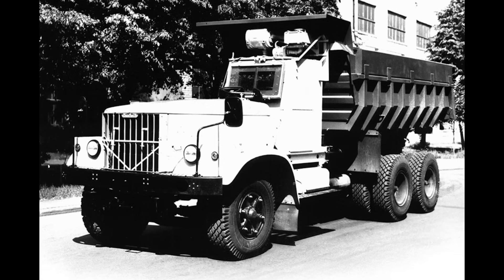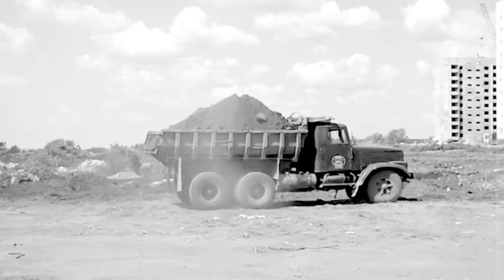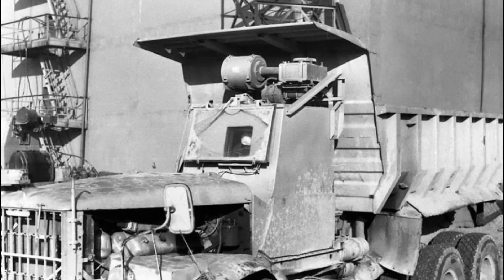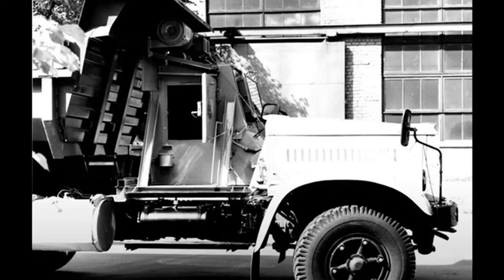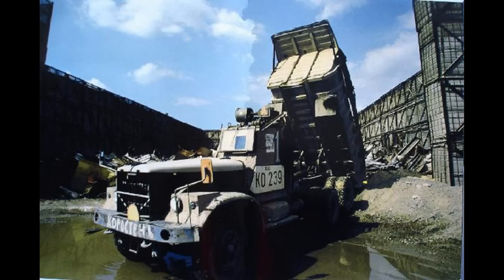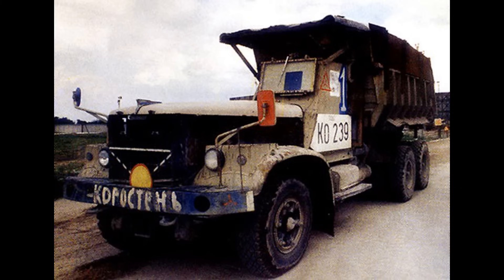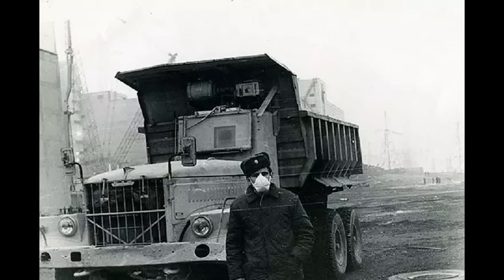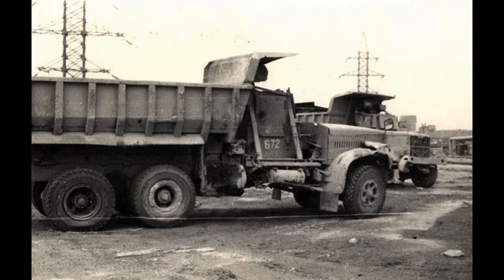Chernobyl’s Lead-Covered KRAZ | The Forgotten Rescue Truck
In today's video, we dive into the story of one of the most secret and unusual vehicles used during the Chernobyl disaster — the radiation-shielded KrAZ-256 dump truck.
This beast was built in record time with a single mission: to protect its driver from deadly radiation while cleaning up the most dangerous place on Earth.
We'll talk about how it was designed, why it was made from lead and steel, and what eventually happened to these heroic machines.
Let's keep history alive together!